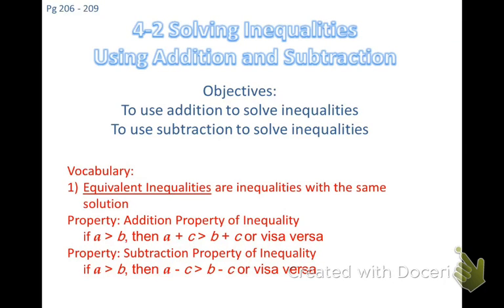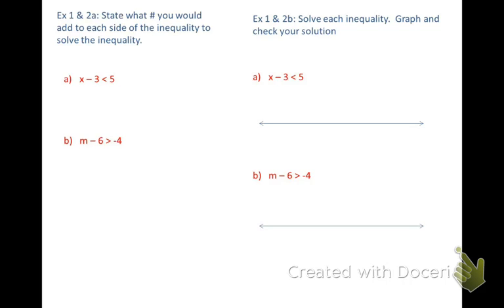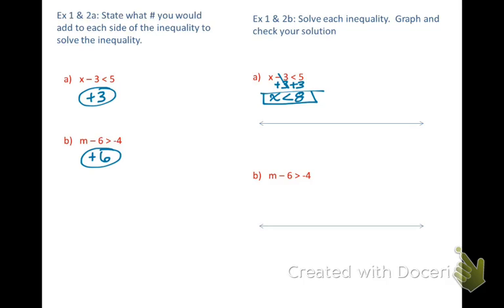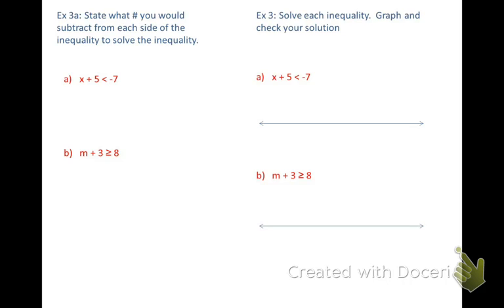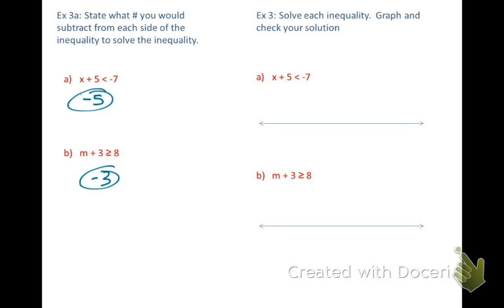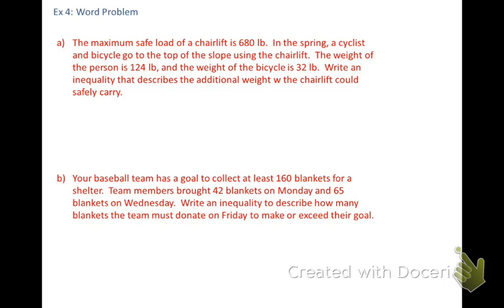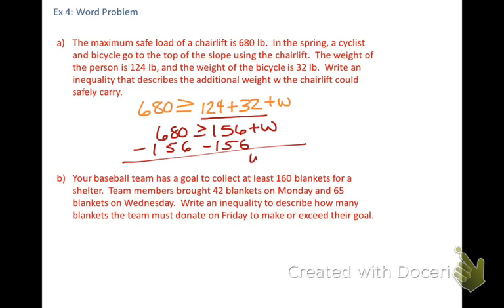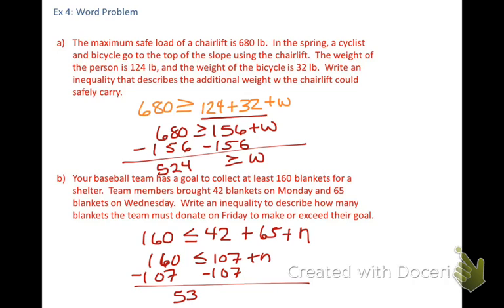solving inequalities using addition and subtraction